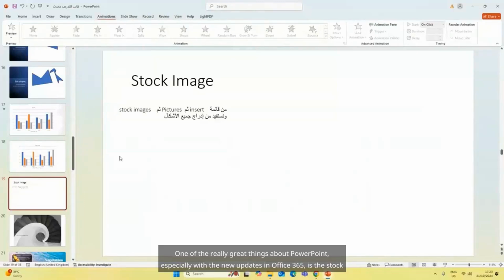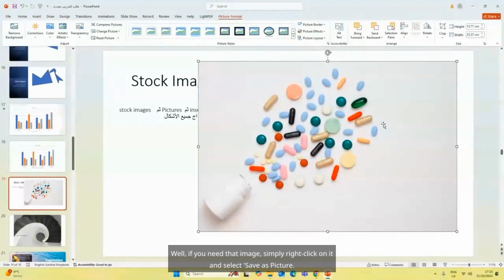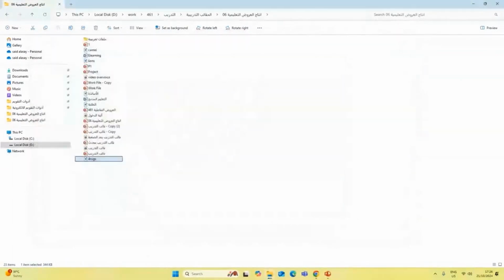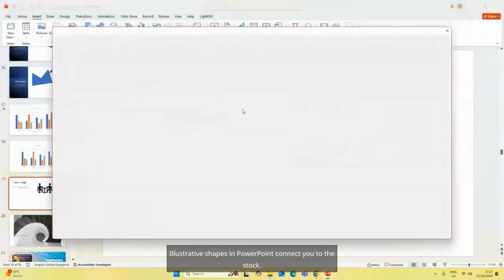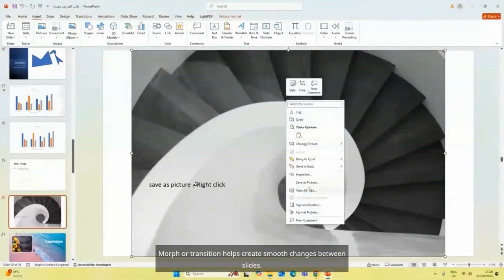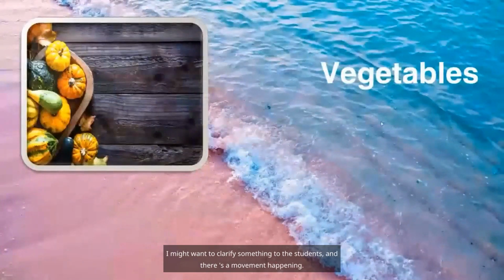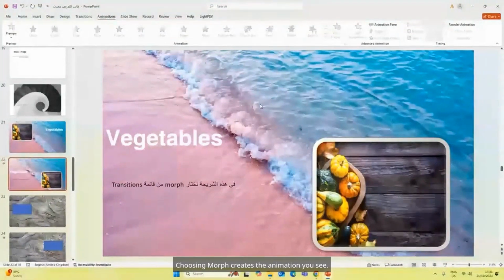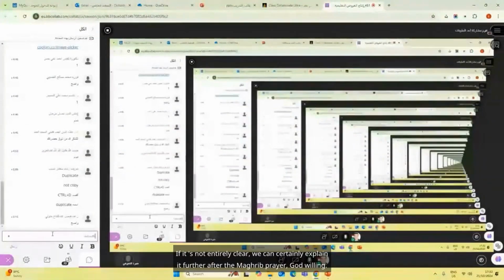8- Producing Interactive Educational Presentations